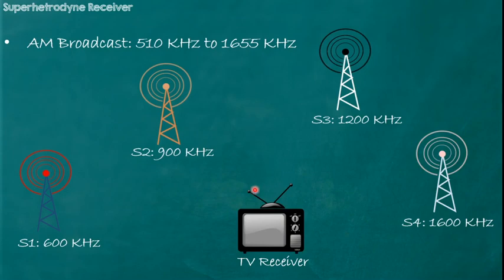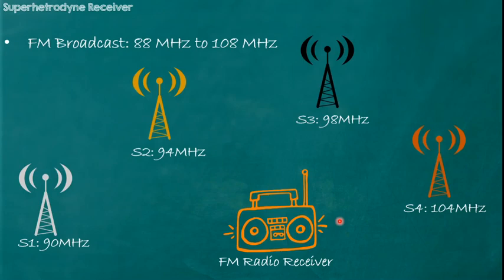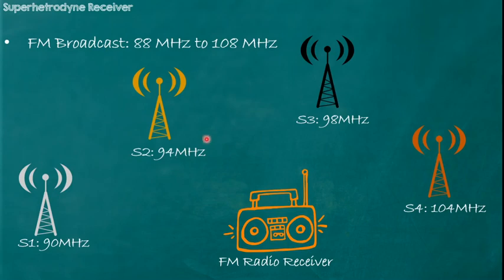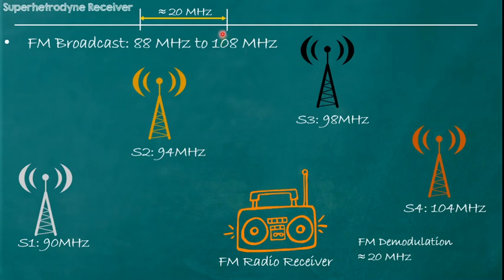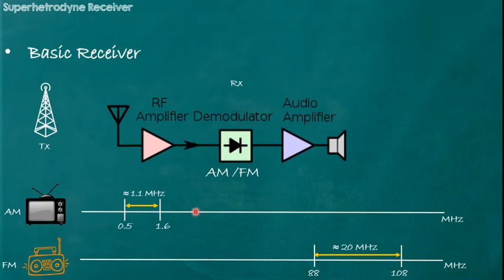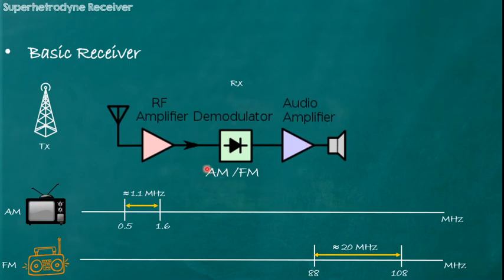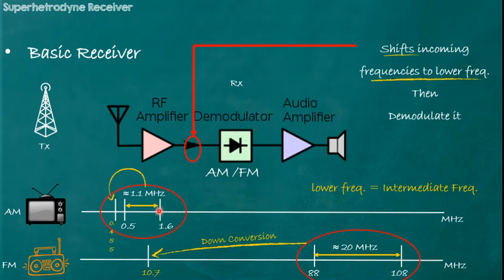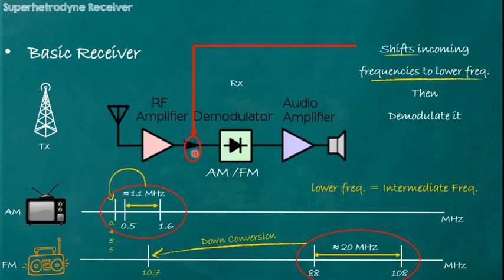Superhetrodyne Receiver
This video provides a basic explanation of a superhetrodyne receiver.